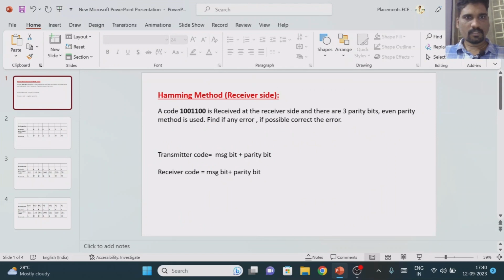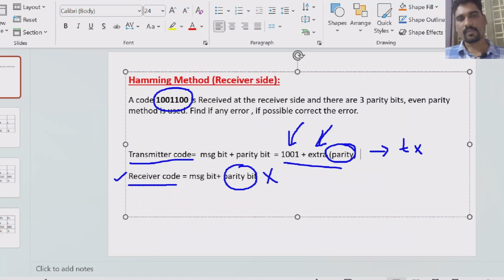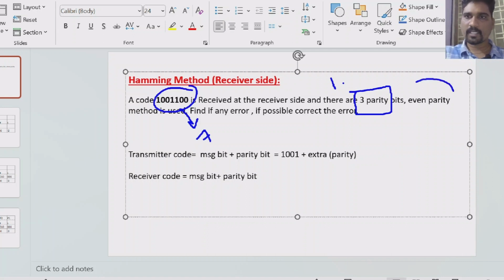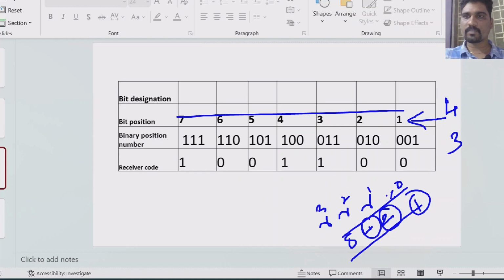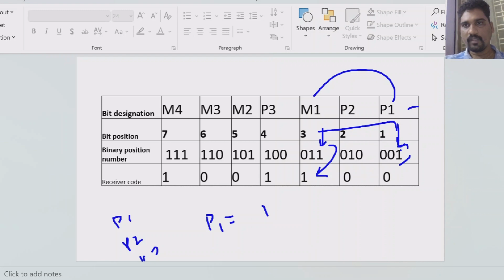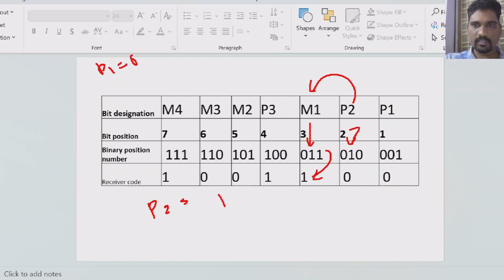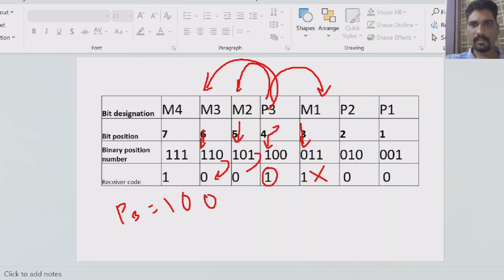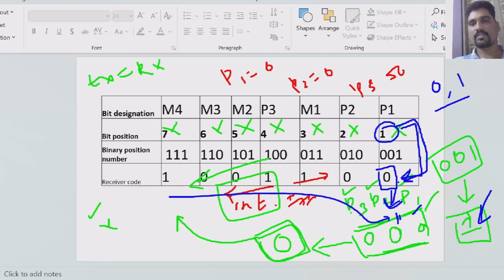4.Receiver side Problem solving Using Hamming code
in this video we are going to learn how to find out whether the received information correct or not with the help of parity bits and we are going to identify error and also correct the error